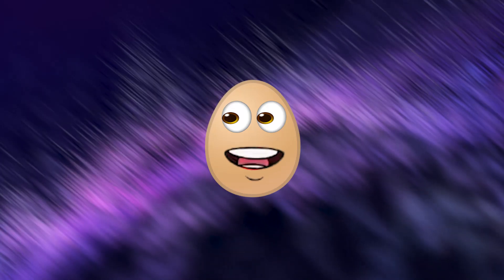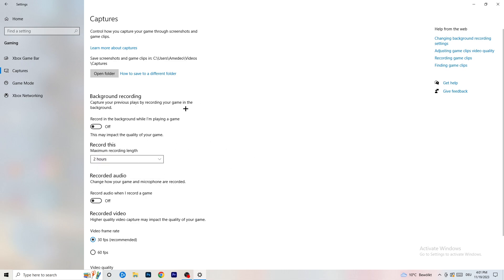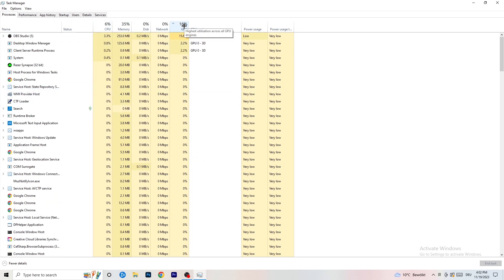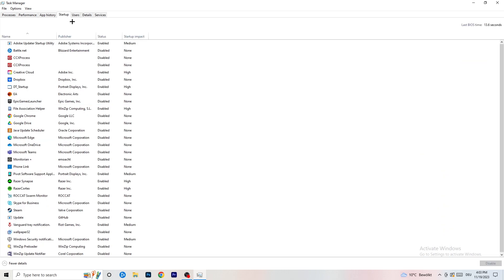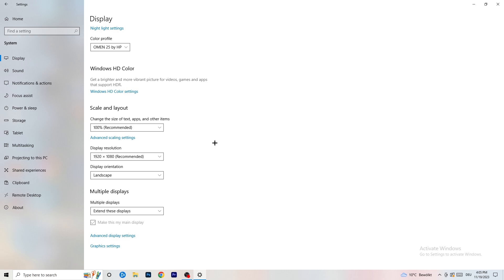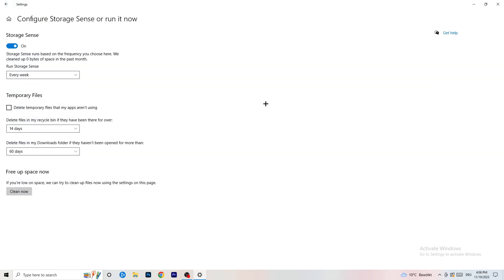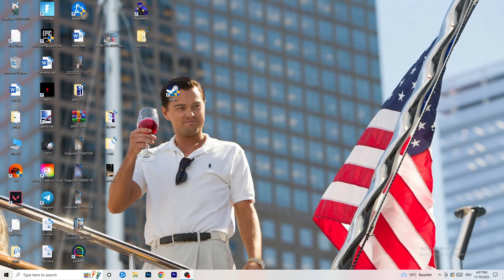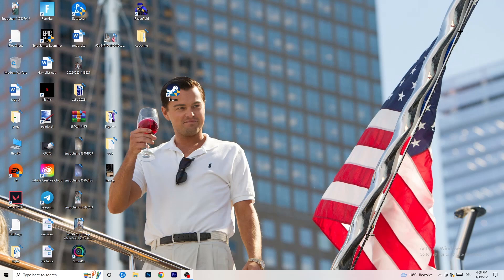Dark Souls 3 - How to Fix Dark Souls 3 FPS Drops/Lagging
How to fix fps stutters in Dark Souls 3 ,